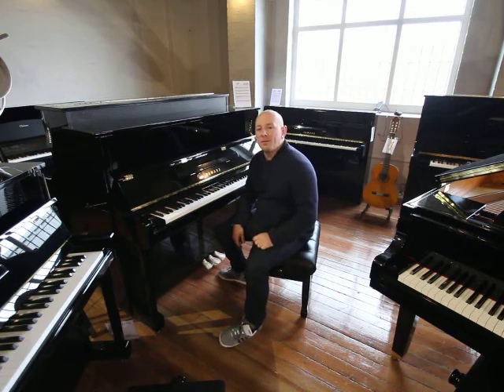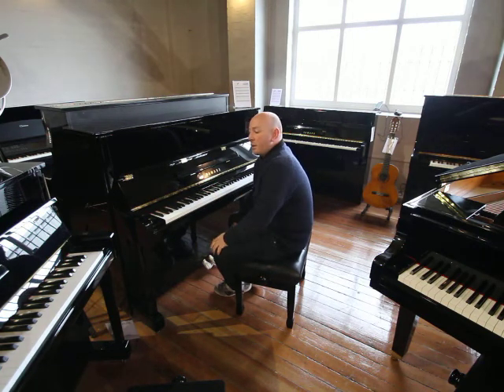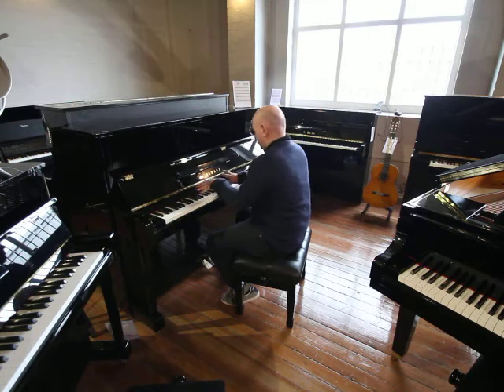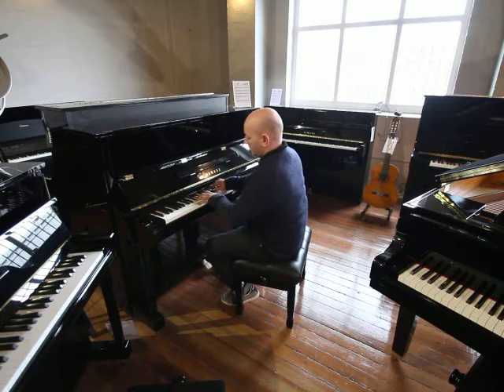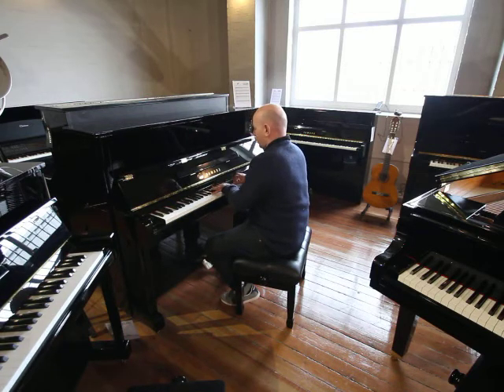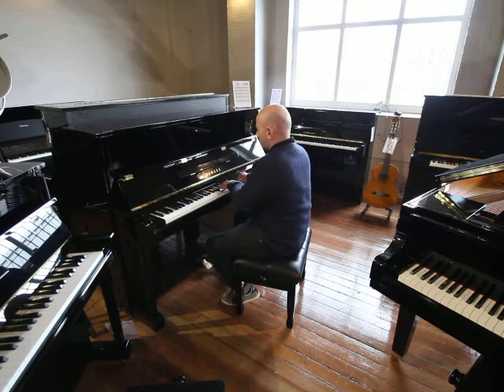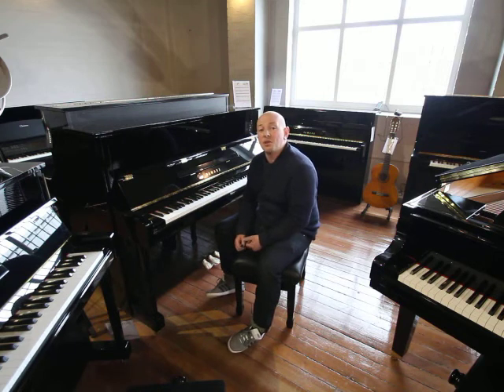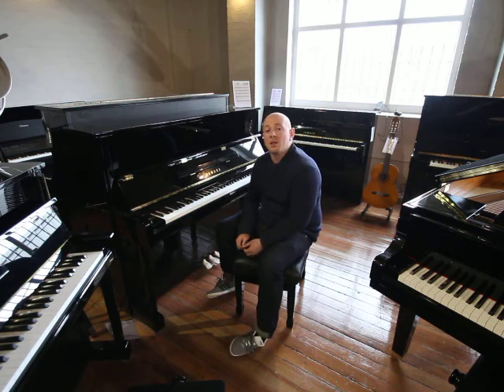Yamaha B3 Upright Piano By Sherwood Phoenix Pianos